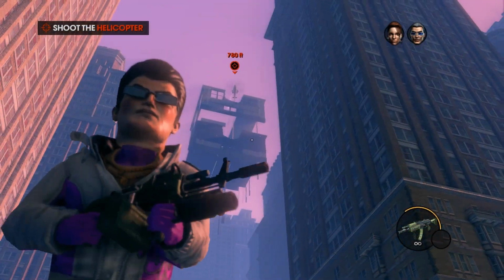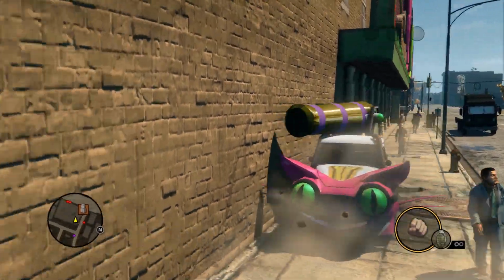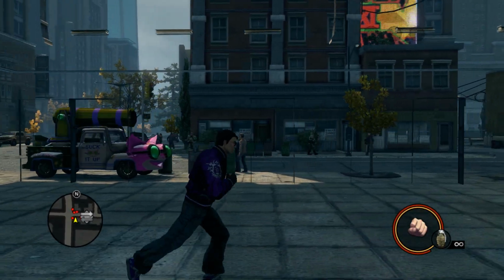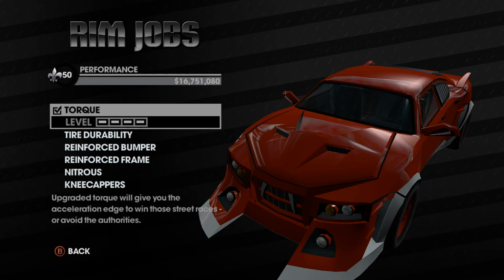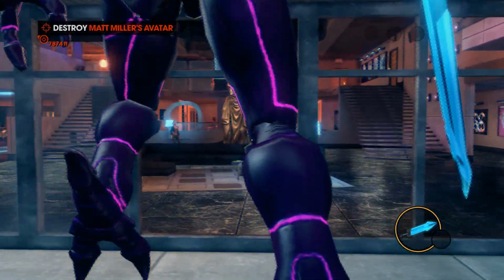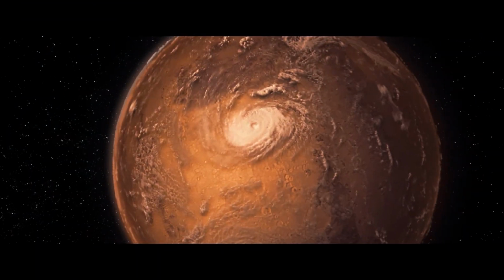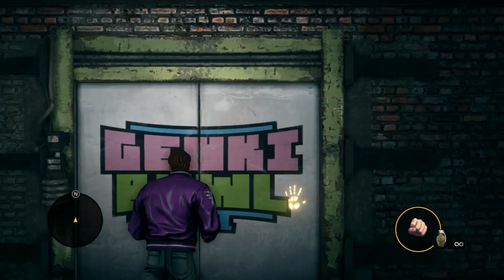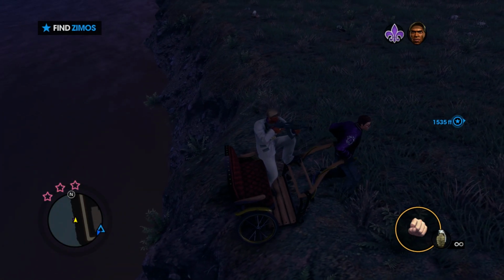Saints Row the Third Best Glitches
Mamma don't know I glitch Saints Row!